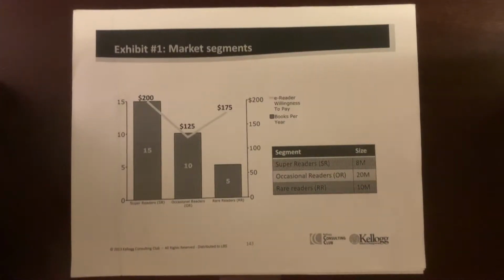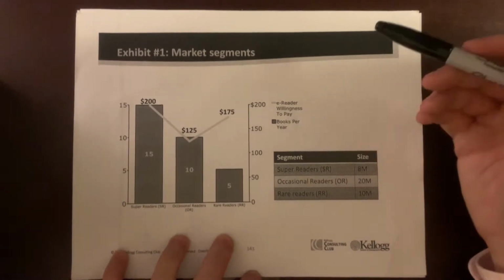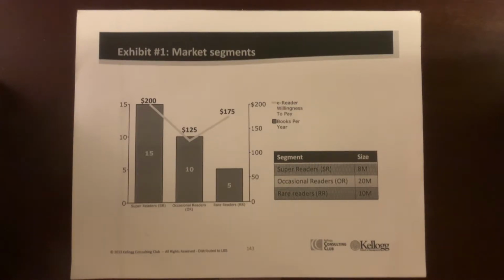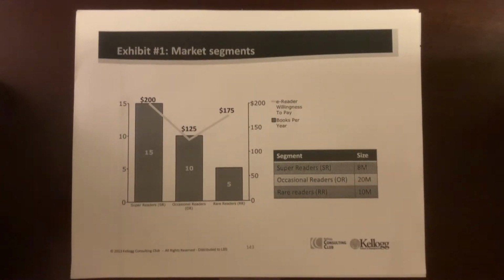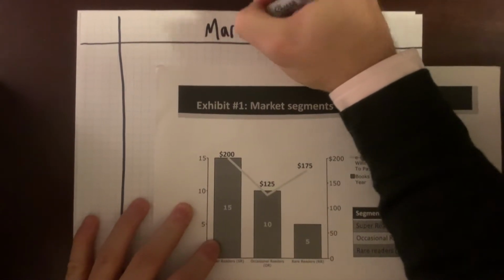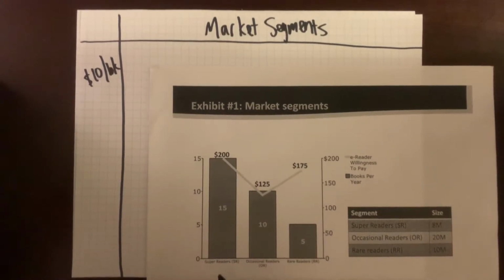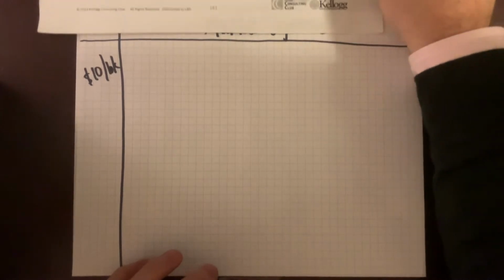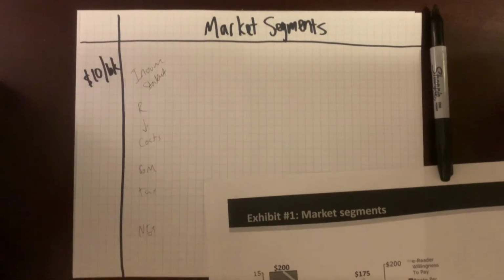Case Coach - Episode 9: Charts